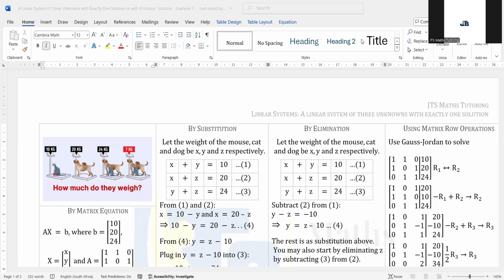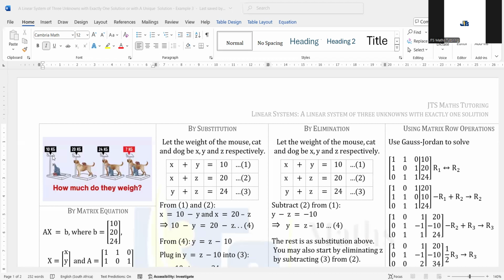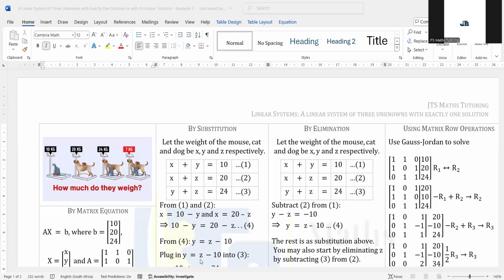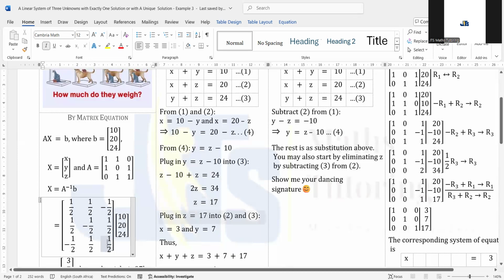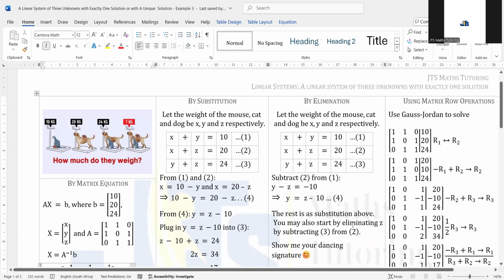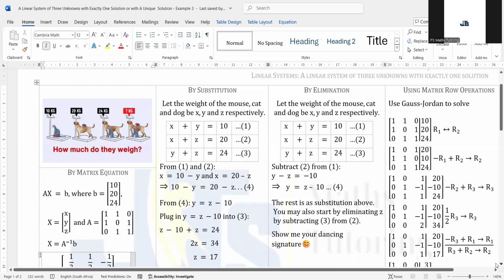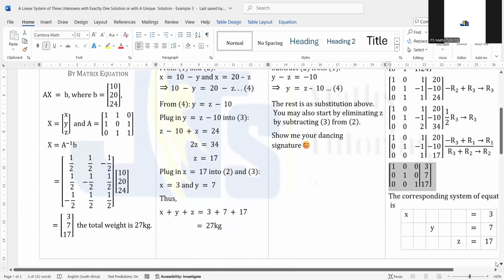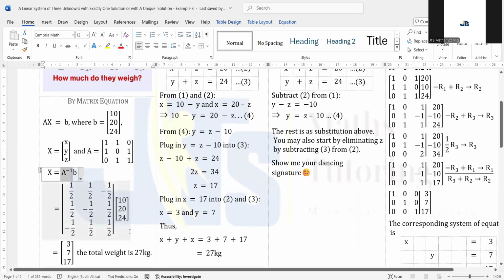Linear System: A Linear System of Three Unknowns with Exactly One Solution - Example 1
Today we used an online brain teaser to demonstrate a linear system with three unknowns with exactly one solution or a unique solution.

We are given three scales:

Scale 1: We have a mouse and cat weighing 10kg

Scale 2: We have a mouse and a dog weighing 20kg

Scale 3: We have a cat and a dog weighing 24kg

Scale 4: We have all the three animals and we are requested to find the total weight.